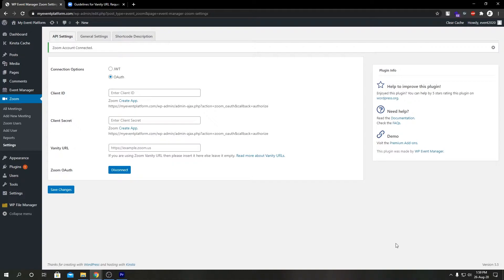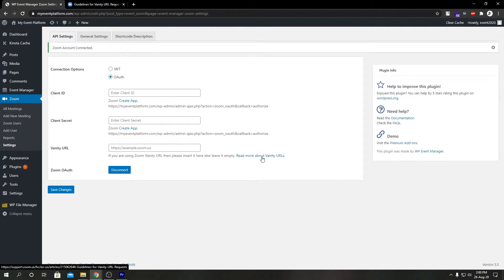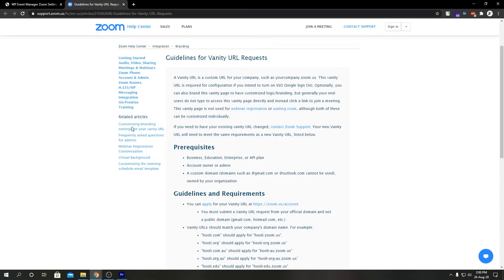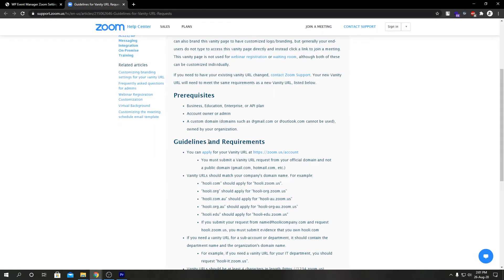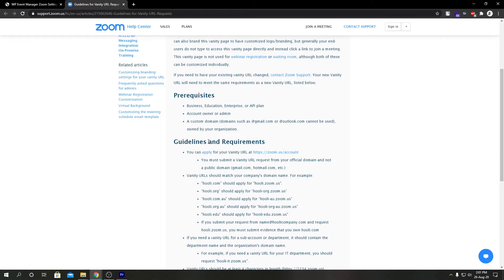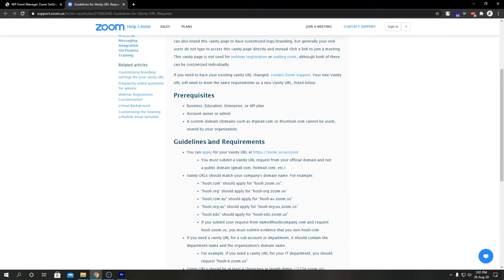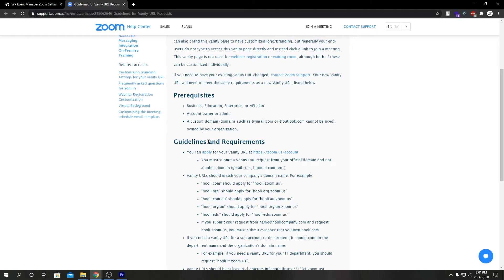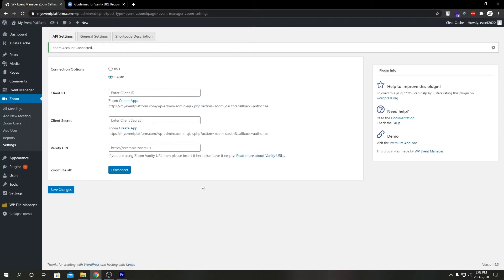What is a Zoom Vanity URL ? How To Get One?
A Vanity URL maybe a custom URL for your business, like yourbusiness.zoom.us. This vanity URL is required for configuration if you plan to show on SSO (Single Sign-On). Optionally, you'll also brand this vanity page to possess customized logo/branding, but generally, your end-users don't type to access this vanity page directly and instead click a link to join a meeting. This vanity page isn't used for webinar registration or lounge, although both of those are often customized individually.

If you would like to possess your existing vanity URL changed, contact Zoom Support. Your new Vanity URL will be got to meet an equivalent requirement as a replacement Vanity URL, listed below.

Vanity URL is the default way to change the zoom links. This is valid when the users have bought a custom URL from a zoom site to join or continue meetings.

1. Go to Wp Admin, Click on zoom, and then settings.
2. Here you will find an option called “Vanity URL”.
3. Changing or adding new values in the “Vanity URL” field will change the way links are displayed on the frontend.